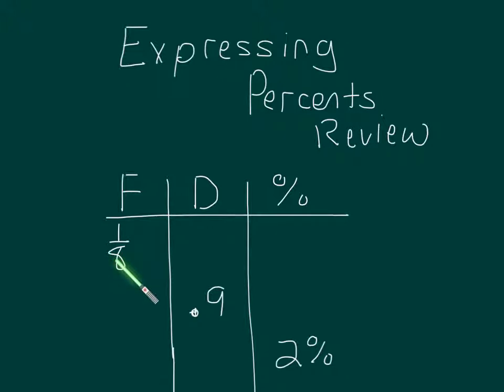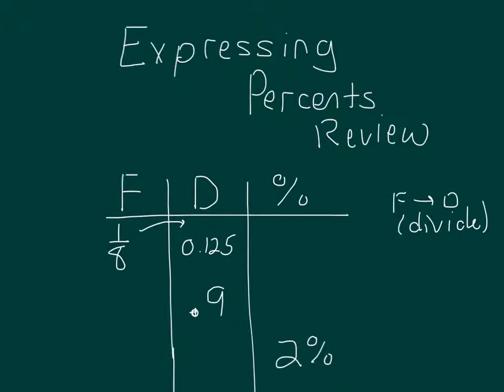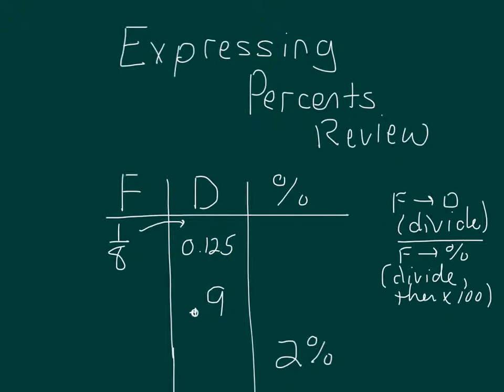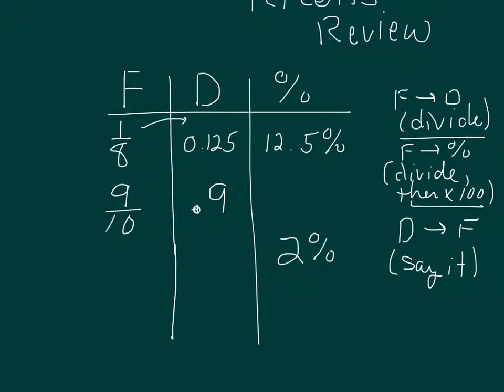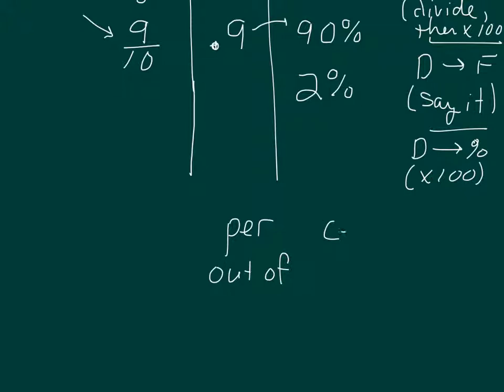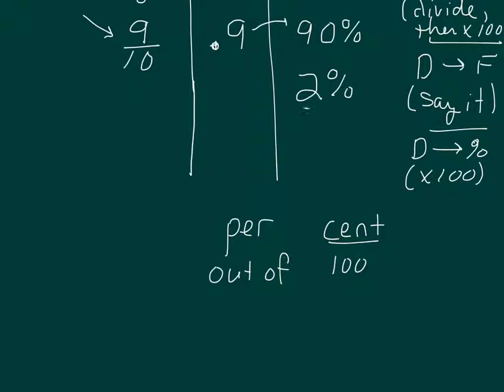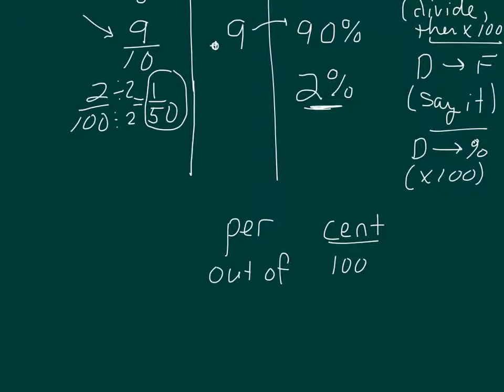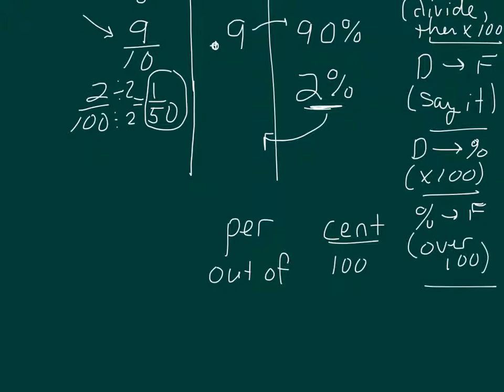6.RP.3c expressing percents - review